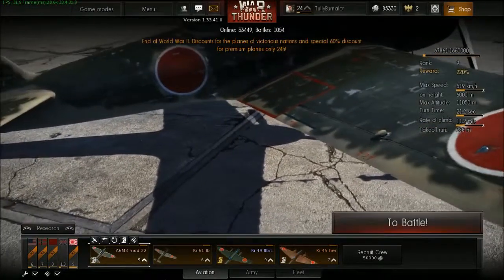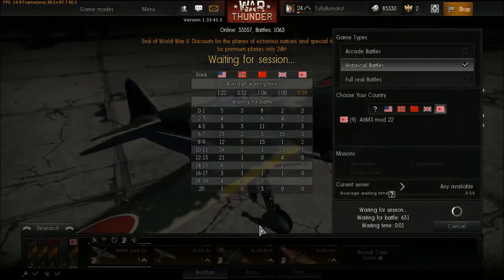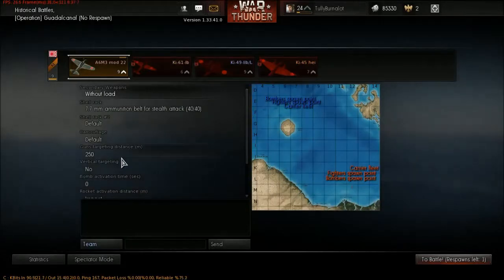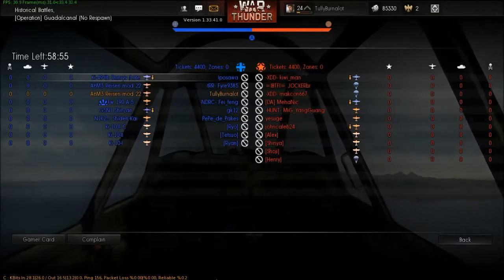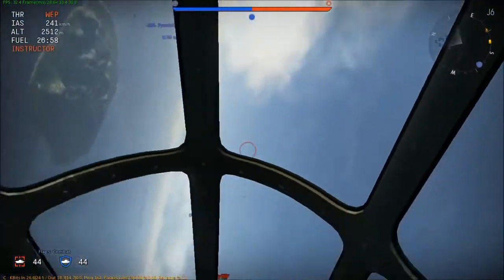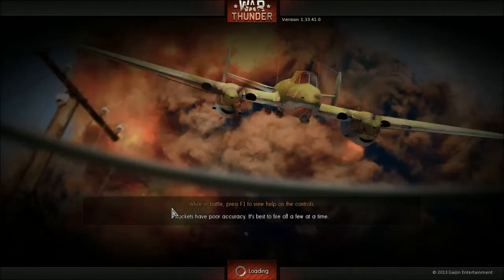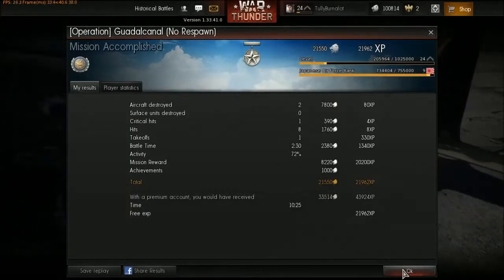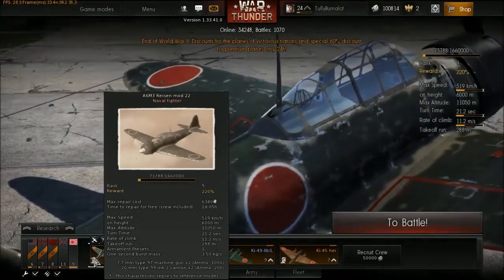Let's Play War Thunder (Episode 8) - Mitsubishi A6M3 Type 0 Model 22 Reisen (Allied Codename: Zero)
Player's Note: Man, that's a long name.

Thumbnail by: Yours truly (in MS Paint!)
Intro/Outro Piece: Marche Slave, by Pyotr Ilyich Tchaikovsky

Welcome to War Thunder, a magnificent world where Russians hold the ground, Americans and Germans have fun killing one another midway, the British act like opportunistic hawks and poor Japanese are made of paper!

Join me in this wonderful adventure, in the hopes that maybe, just maybe, I won't suck this time. Enjoy the barrel rolls and inverted turns! Marvel at pinpoint, mouse-assisted accuracy! And, above all, love the trolls!

LOVE THEM, FOR THEY NEED LOVE!